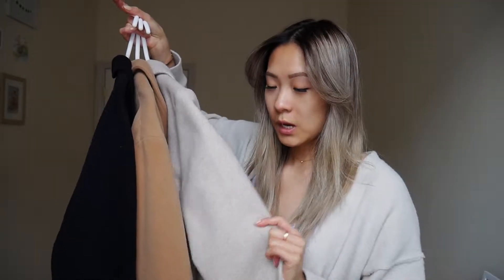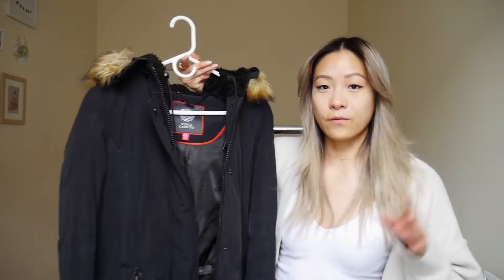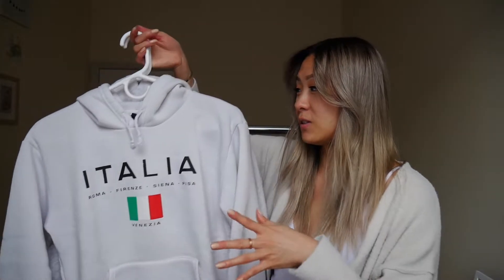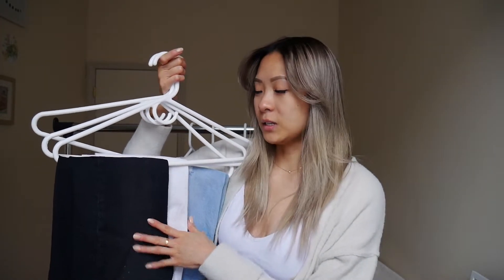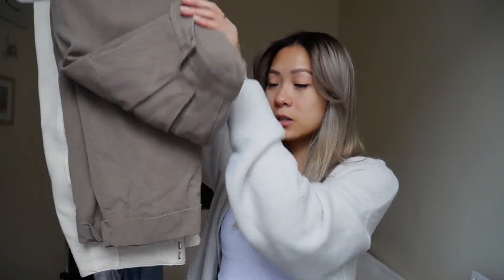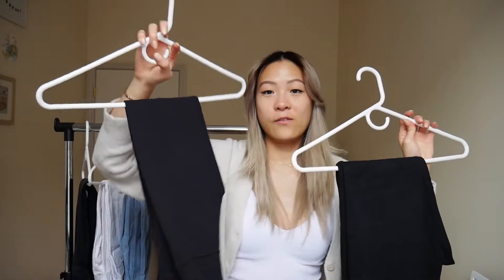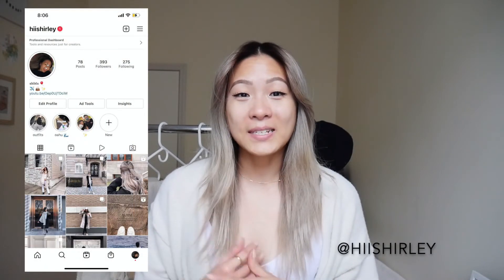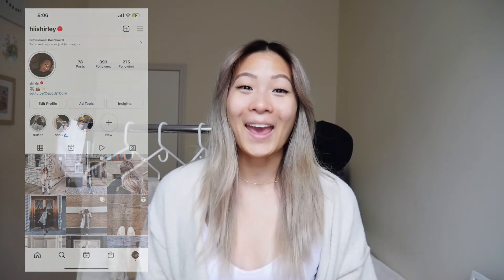2022 WINTER ESSENTIALS | capsule wardrobe pieces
Hello! I wanted to put together a video for you guys to pull inspiration from! I know staying stylish in the cold can get really hard, trust me! I feel the pain but over the years, I have tried to not let the cold get in the way. I hope you guys get some inspiration from this video and let me know if you have any questions !